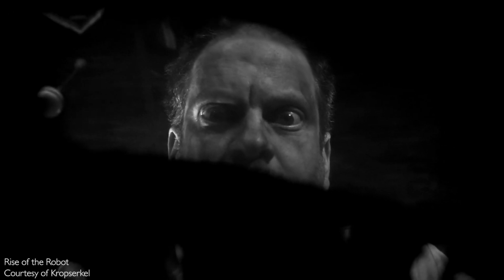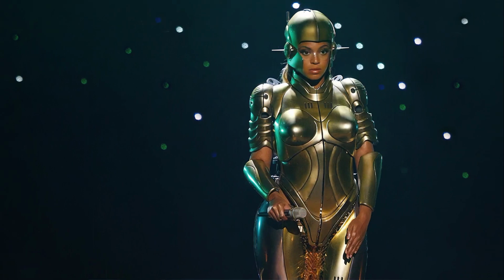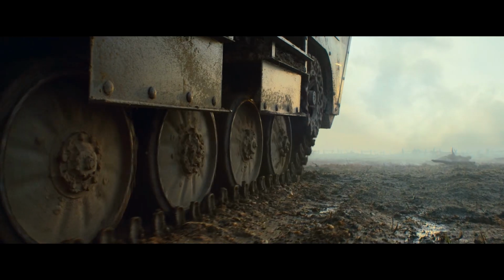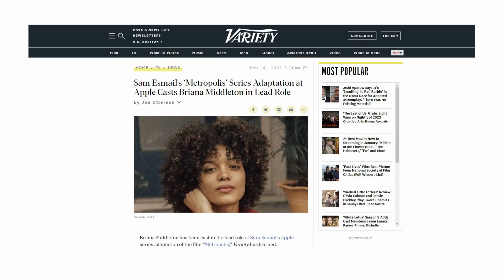Metropolis The Dark Origins of its Iconic Star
She was the first robot to appear in film, the first android femme fatale. She was, of course, the robot from Fritz Lang’s 1927 science fiction classic Metropolis. Yet, for all of her greatness, we cannot even agree upon her name. Is she Aurora? Is she robot Maria, or evil Maria, or false Maria? Or do we just settle on Maschinen-Mensch, as is given to us in the original German version of the film?

But what do we really know about her origins? In making this video, I set out to discover just that, to answer the question “why her?” What inspired her creators? And how did she get her iconic look?

and check out the Metropolis Robot “Maria” Project.

And if you’re in the UK or planning to visit there sometime soon and you would like to see the replica, it’s best to get in touch with the Science Museum first as it’s not always on display. It’s object co8564807 (replica of maria robot from Fritz Lang’s 1927 film Metropolis).